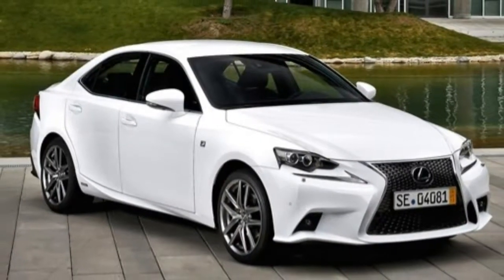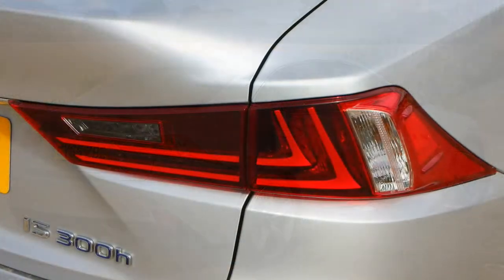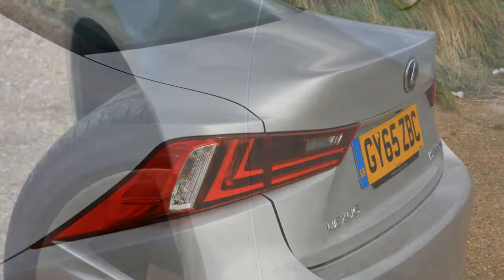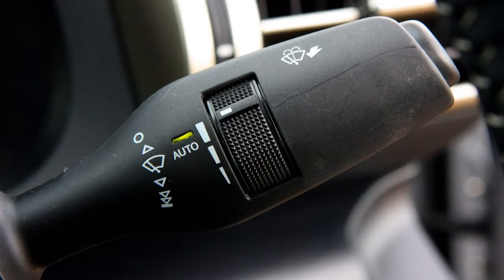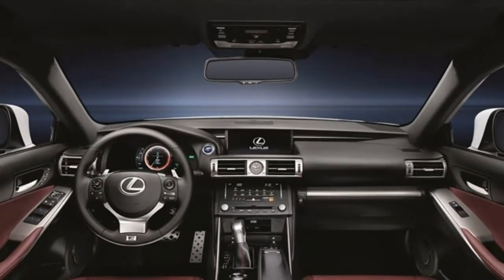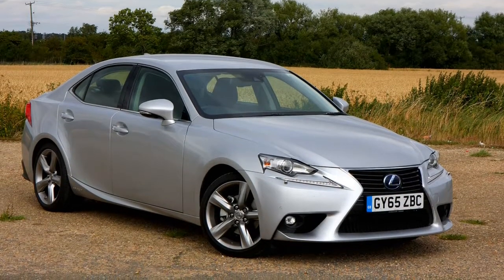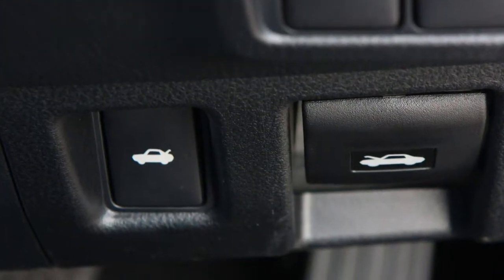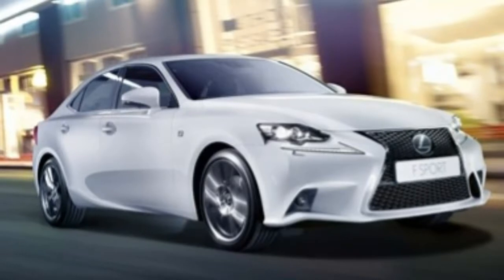Lexus IS 2018 Car Review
The Lexus IS is a small executive car sold by Lexus since 1999.

 The IS was originally sold beneath the Toyota Altezza nameplate in Japan from 1998 (your message Altezza is Italian for "highness") before introduction with the Lexus brand name and the second-generation Lexus IS design in 2006. The IS was introduced as a possible entry-level sport model positioned below the ES within the Lexus lineup. The Altezza name remains used sometimes to refer to chromed car taillights like those suited to the first-generation model, often known as "Altezza lights". The first-generation Altezza (codename XE10) was released in Japan in October 1998, as you move the Lexus IS 200 (GXE10) made its debut in Europe in 1999 plus in North America since the IS 300 (JCE10) in 2000. The first-generation, inline-6-powered IS featured sedan and wagon variants. The second-generation IS (codename XE20) was published globally in 2005 with V6-powered IS 250 (GSE20) and IS 350 (GSE21) sedan models, then a high-performance V8 sedan version, the IS F, in 2007, and hardtop convertible versions, the IS 250 C and IS 350 C, in 2008. The third-generation Lexus IS premiered in January 2013 and includes the V6-powered IS 350 and IS 250, hybrid IS 300h and performance-tuned F Sport variants. The IS designation is short for Intelligent Sport.